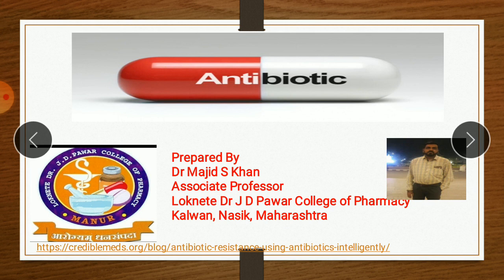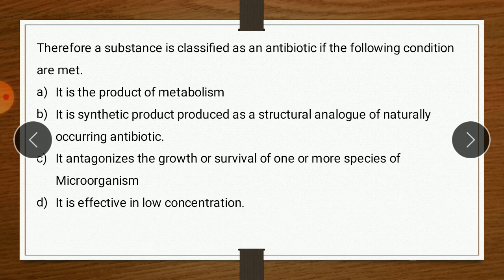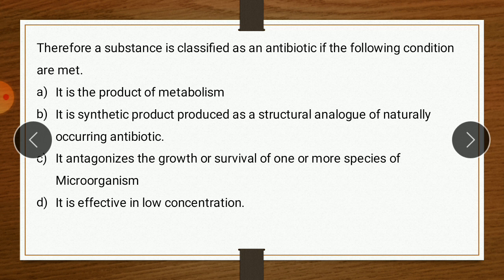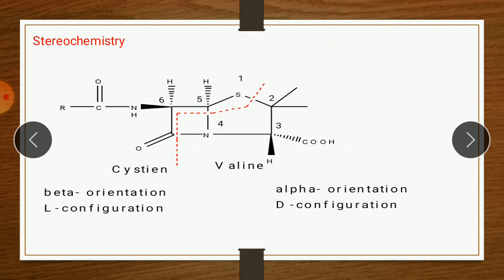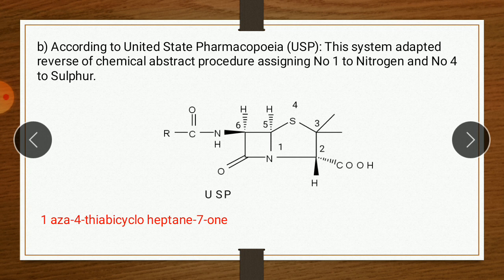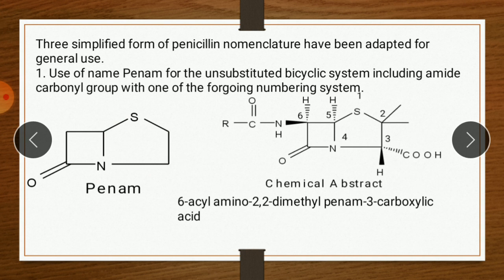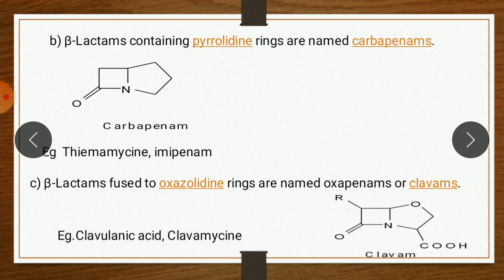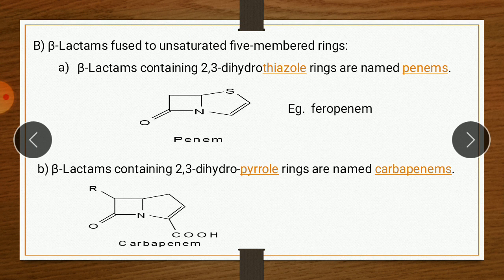Antibiotics Lecture 1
by Dr Majid Shabbir Khan Associate Professor Loknete Dr J D Pawar college of pharmacy Manur Kalwan Nasik